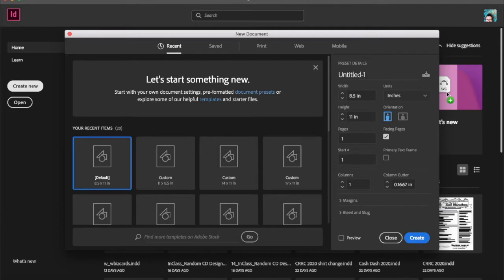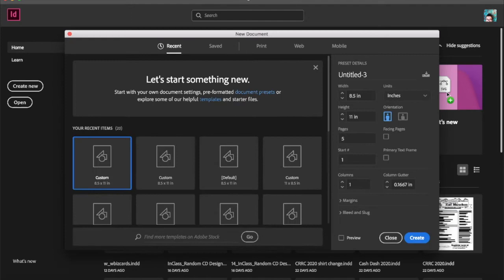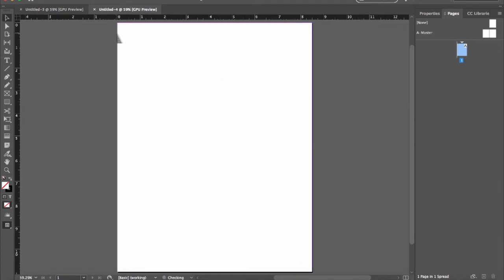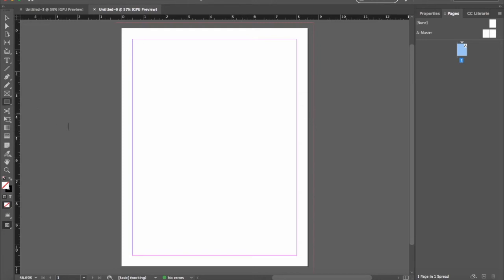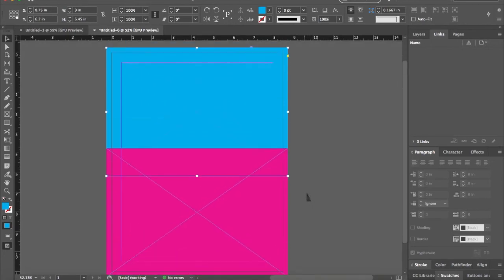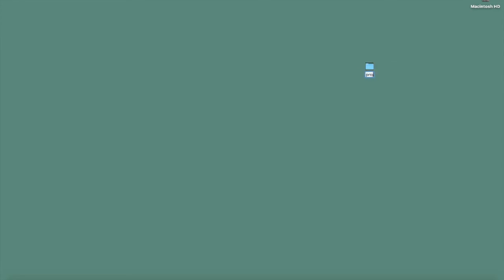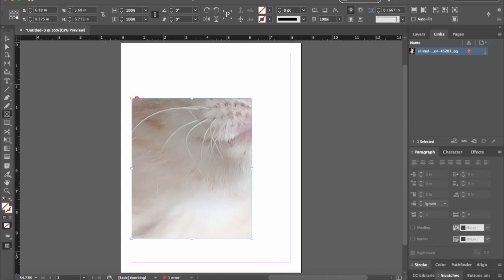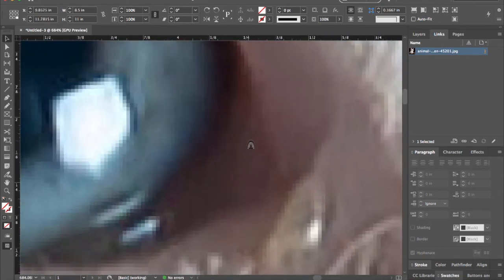Intro to InDesign :: Document Set Up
Graphic Design II Class::

How to set up a new document in InDesign